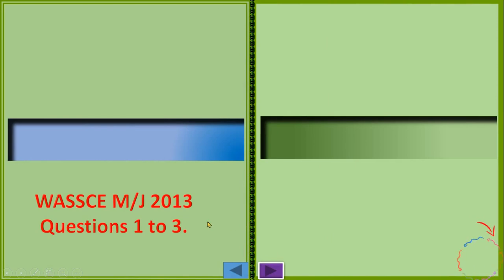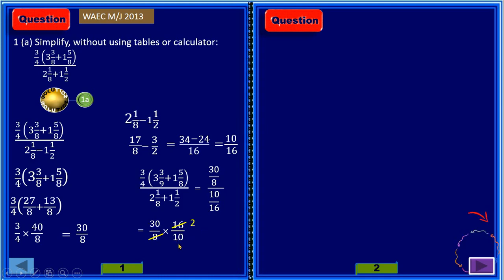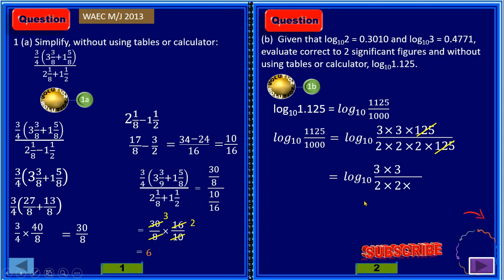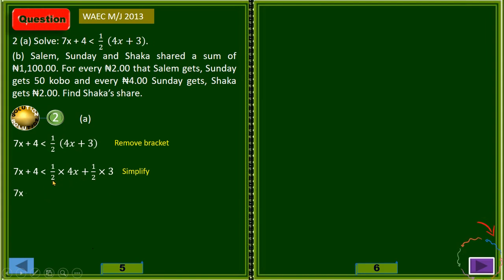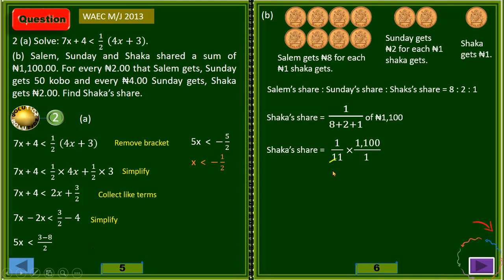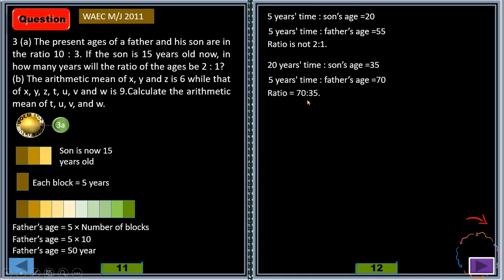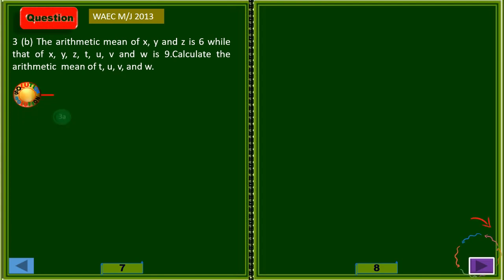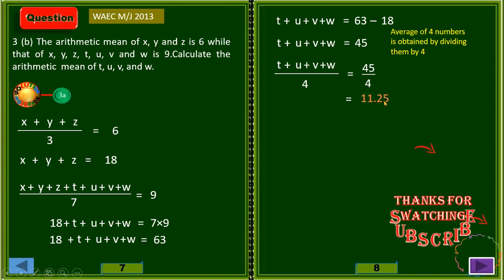Fractions, logarithms, inequality, ratios and arithmetic mean (Step by Step Exam solutions).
This is a step-by-step solution to WASSCE May/June 2013 questions. This presentation covers questions 1 to 3. The topics covered are fractions, logarithms, inequalities, ratios, and arithmetic mean. Animations are used to make complex concepts very clear to comprehend.   These solutions implore simplified step-by-step explanations designed for you. We are committed to training you to excel.